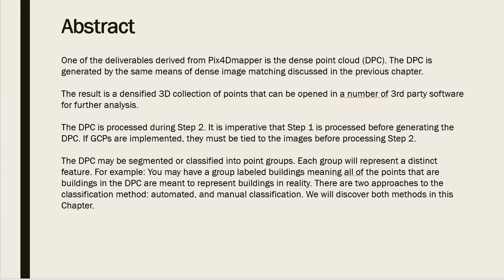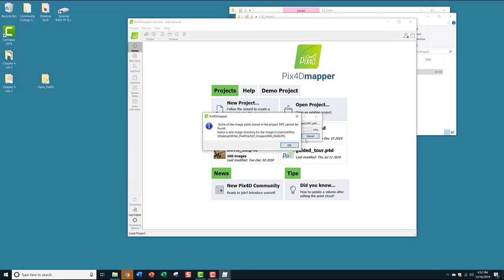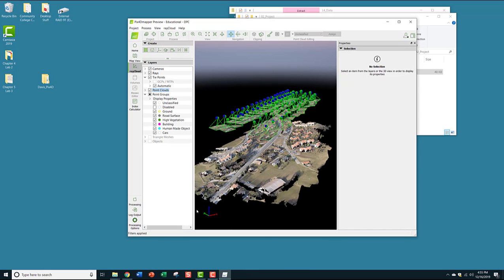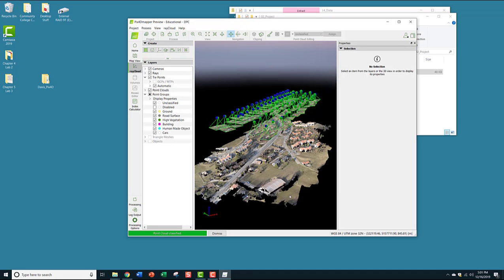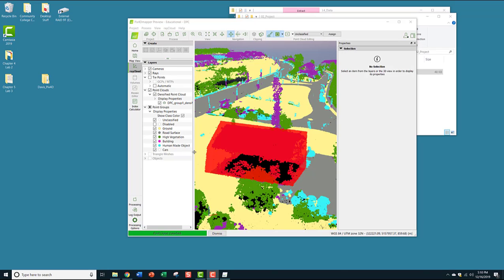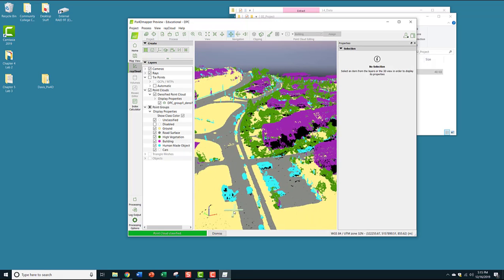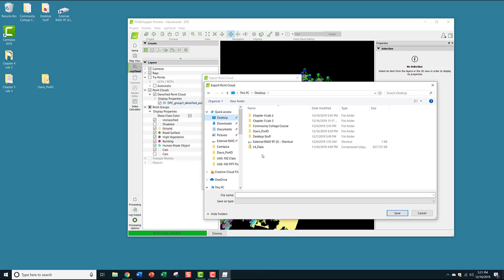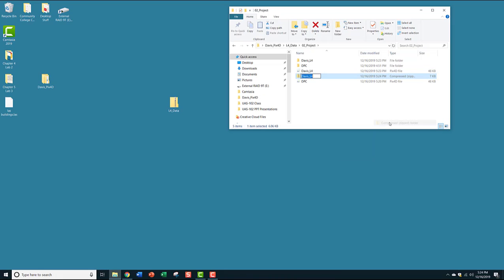Chapter 7 Lab 4 Dense Point Cloud